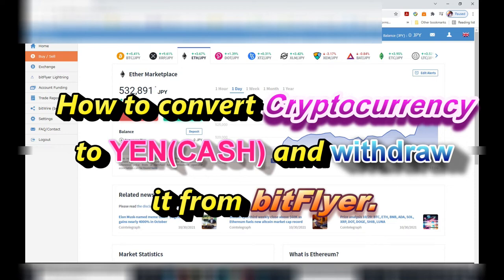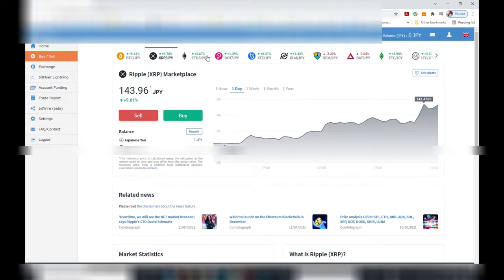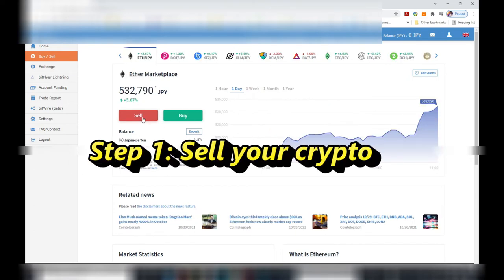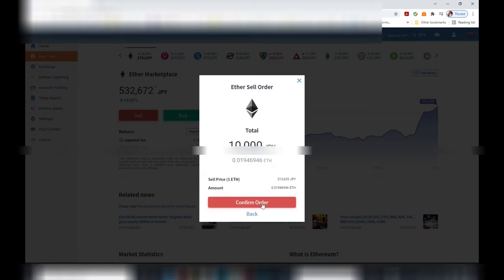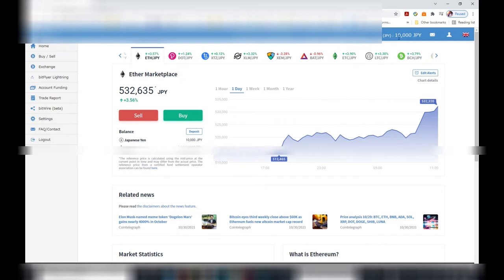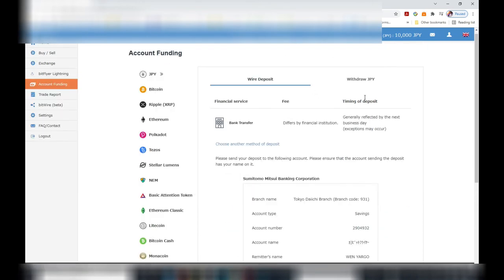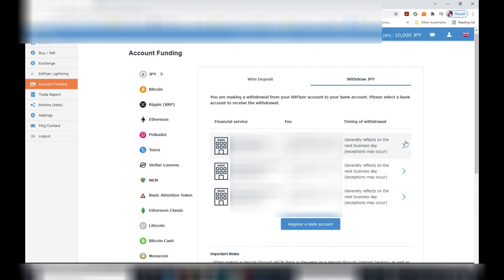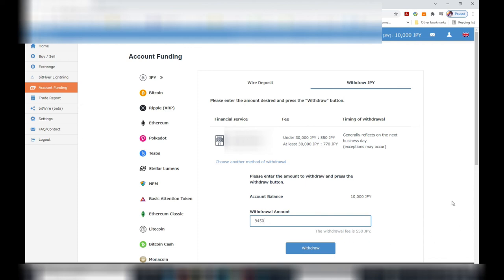How to convert your Cryptocurrency to YEN/CASH and withdraw it to your bank account on bitFlyer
If you like making money you might look at cryptocurrency such as Bitcoin.  This video will show those who are new to bitFlyer how to convert their currency to YEN/CASH and then withdraw it from bitFlyer to ones bank account.  I am assuming that you have already invested money in a cryptocurrency and would like to cash out.